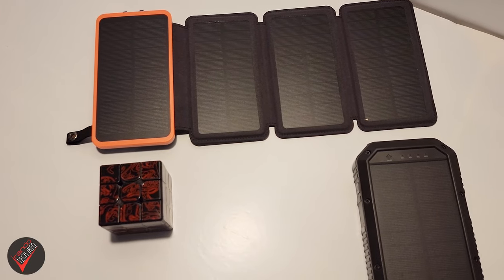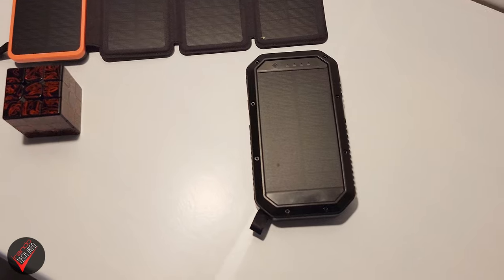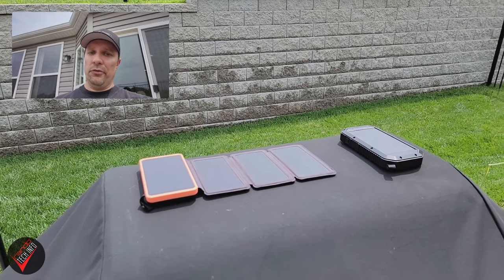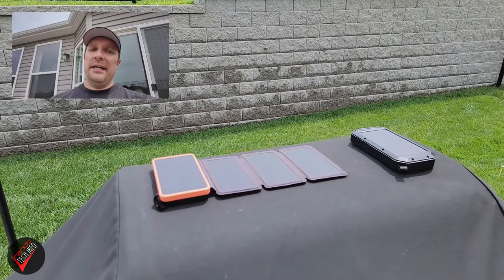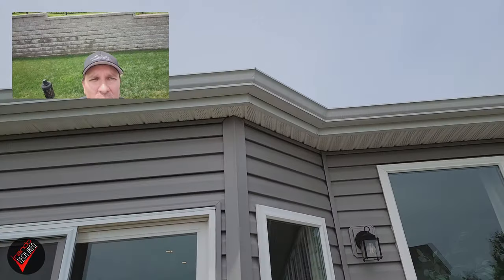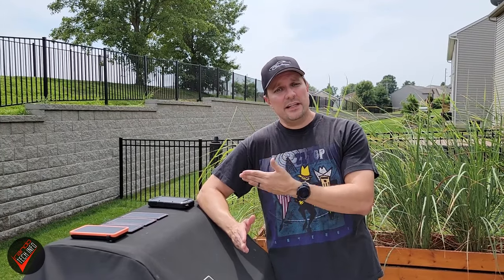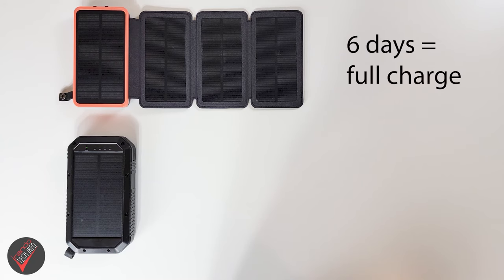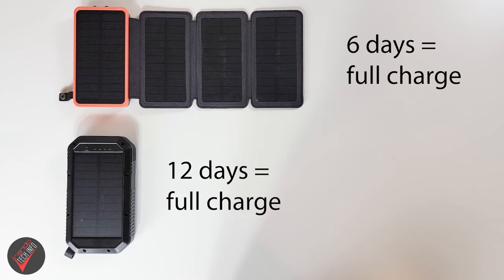Do solar power banks really work, part 2: Are 4 panels really better than 1?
Portable power banks are great, they let us take extra power with us wherever we go.

Solar power banks give us the additional benefit of charging our power banks wherever we go.

But not all solar power banks are created equal.

Do extra solar panels actually give you extra charging power?

Watch and learn friends.

Tranmix Hi-2025:

The link for the 1 panel AMZLAB  ES928 power bank on Amazon no longer functions.

First movie clip was from "Bill and Ted's Bogus Journey"
Second movie clip was from "21 Jump Street"
Background music was "Operatic 3" by Vibe Mountain